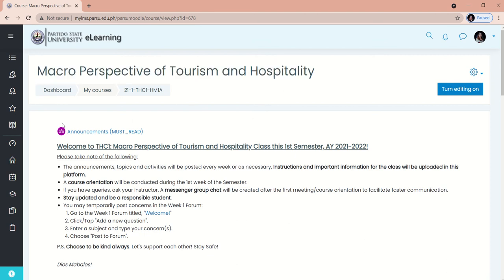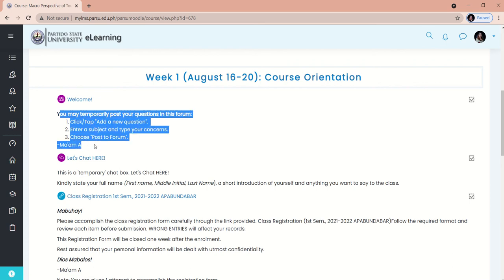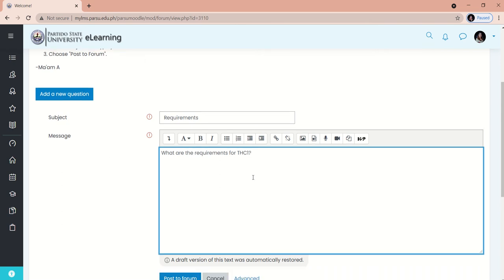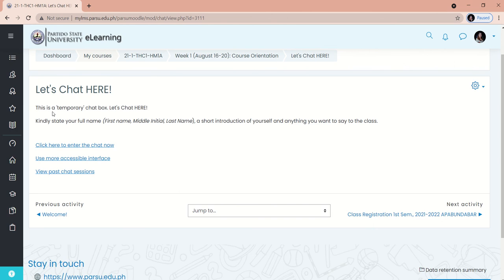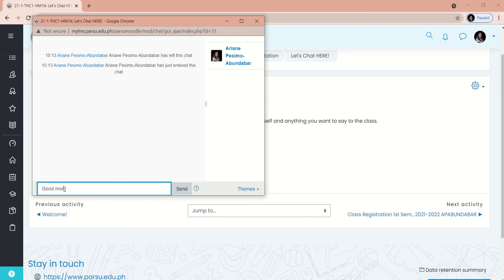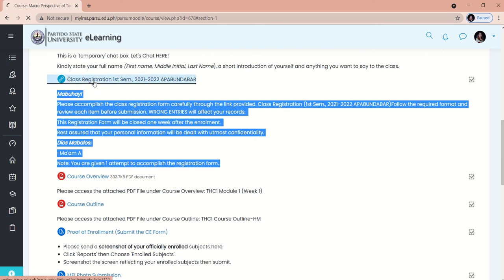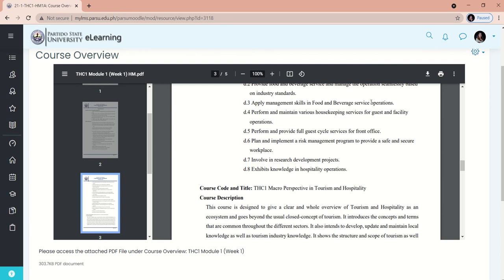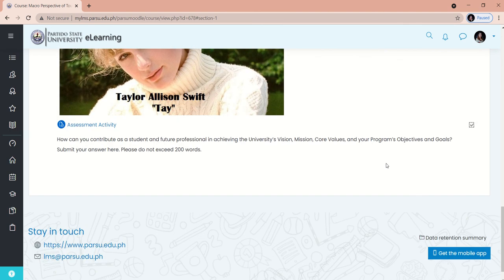5-Minute ParSU MyLMS tutorial for Ms. Abundabar's Class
This video is intended for students taking classes handled by the video creator (Ariane Pesimo-Abundabar).

More information and instructions are posted in our Virtual Classroom.

-Ma'am A